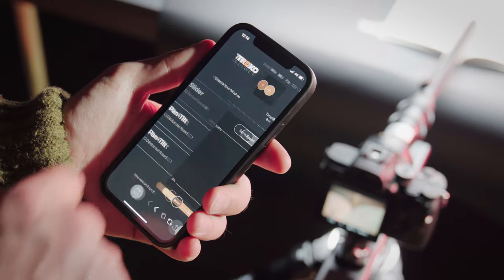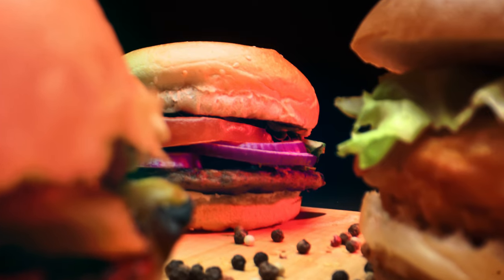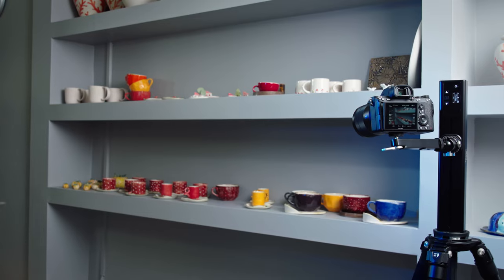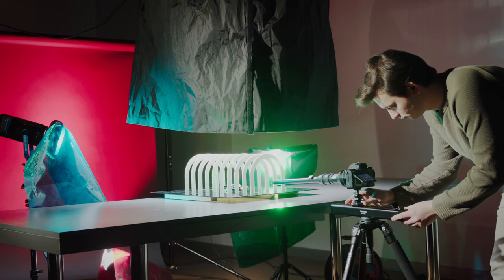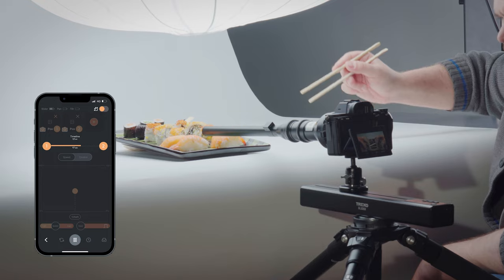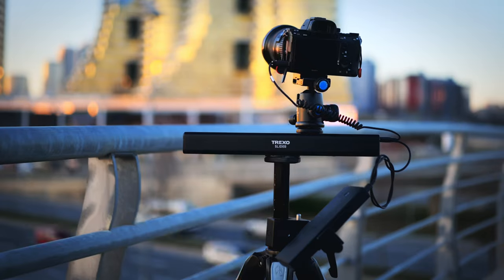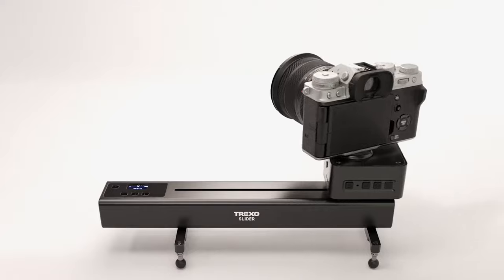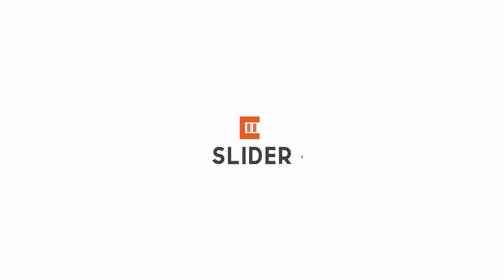Introducing Trexo Slider | World's most compact camera slider